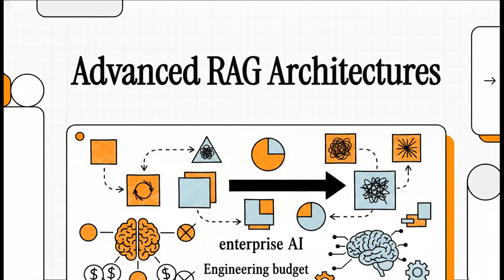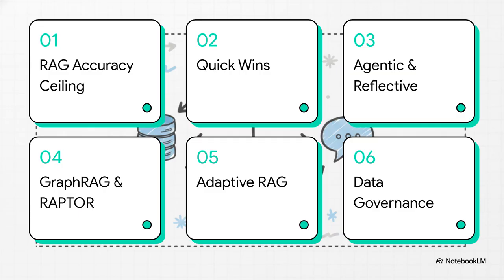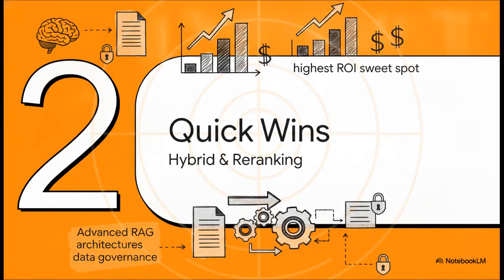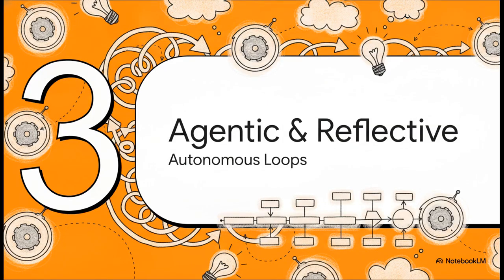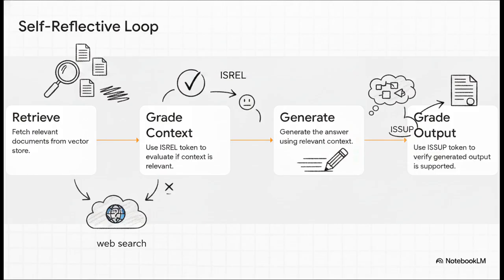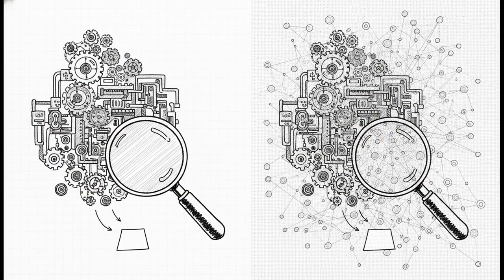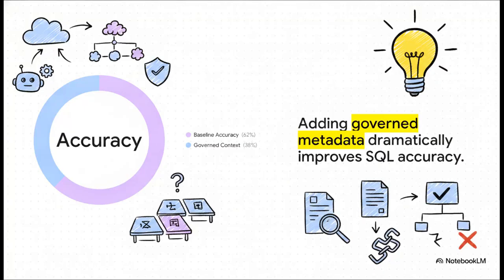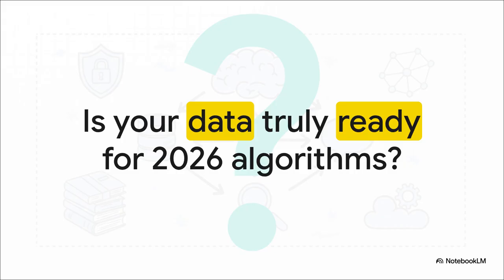Why Your RAG Pipeline is Failing (The "Drowning in Documents" Paradox)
Does scaling your candidate pool actually degrade your search performance? Based on a recent analysis of 49 research sources, we dive deep into the mechanics of multi-stage information retrieval pipelines and the effectiveness of listwise reranking on temporal generalizability.

In this video, we break down why relying solely on large language models and cross-encoders isn't enough, and how the "drowning in documents" paradox causes attention dilution and phantom hits when you scale too far. If you are building Retrieval-Augmented Generation (RAG) systems, this is exactly what you need to know to bridge the gap between experimental prototypes and reliable, production-scale architecture.

🔑 Key Concepts Covered:
The Mathematical Ceiling: Why your final system recall is fundamentally limited by your first-stage retriever.

The "Drowning in Documents" Paradox: How passing too many candidates to an LLM causes attention dilution and irrelevant "phantom hits."

Listwise Reranking & Temporal Generalizability: How systems adapt to new data over time without losing accuracy.

Productionizing RAG: Implementing hybrid retrieval strategies, adaptive routing, and smart chunking boundaries.

Engineering Discipline: Why semantic caching and faithfulness evaluations are non-negotiable at scale.